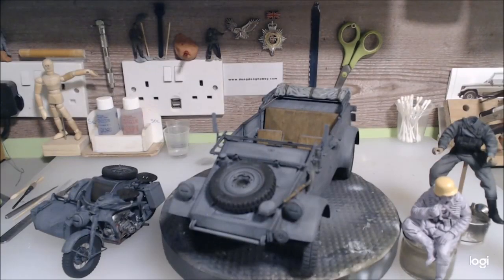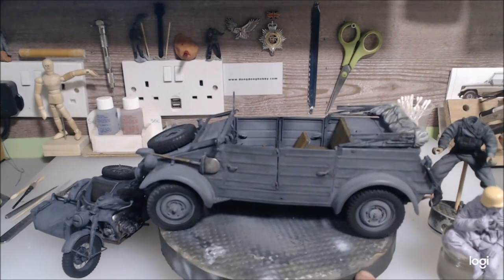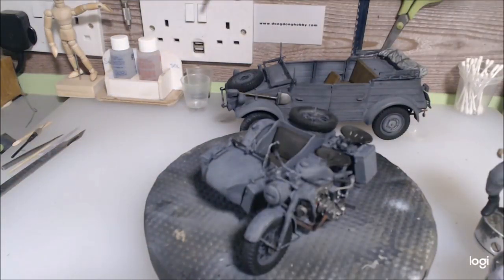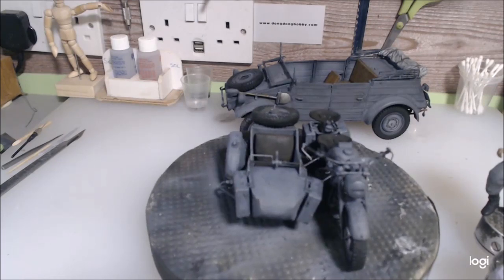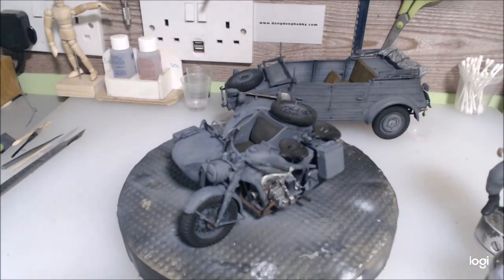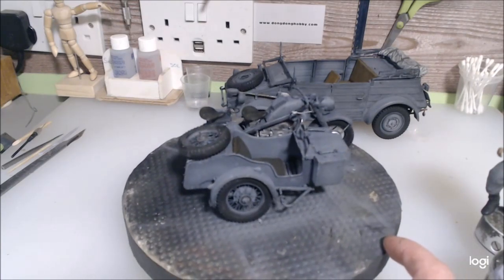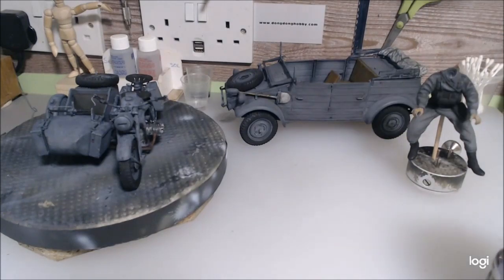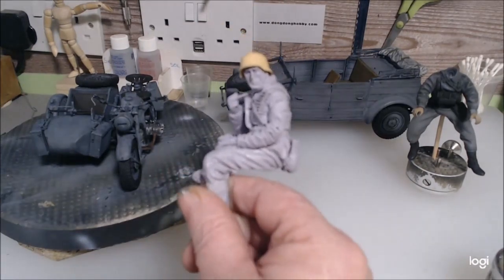1:35 model making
New 1/16 Diorama